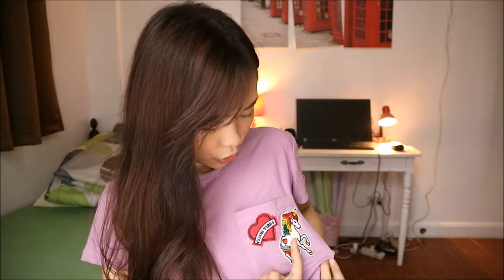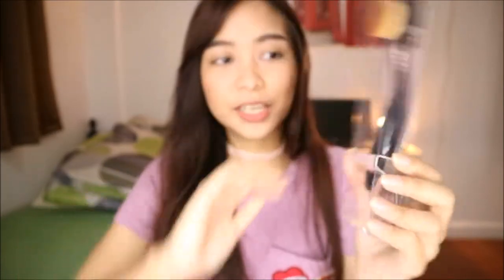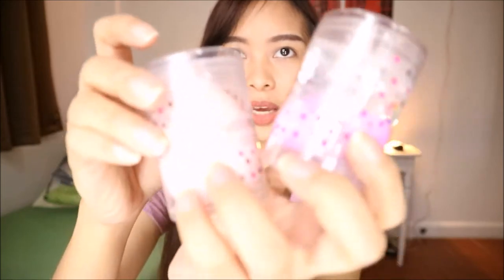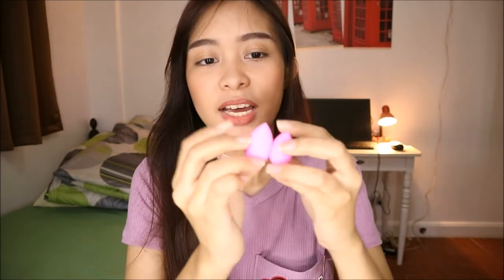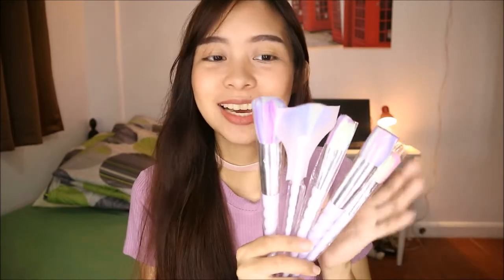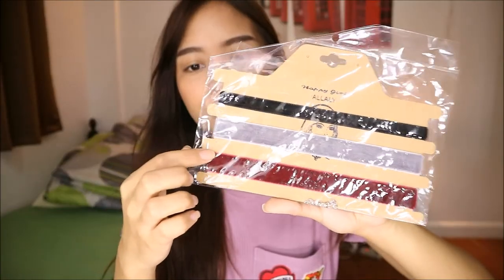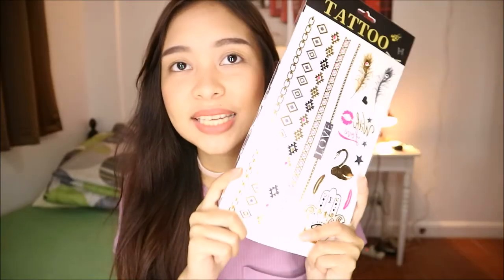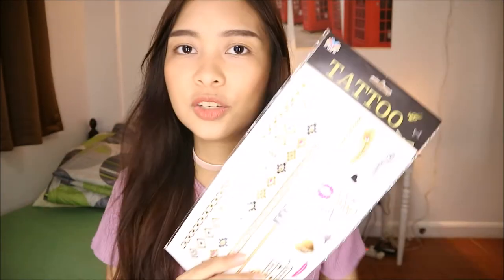Divisoria Haul + GIVEAWAY!!! | Angel Andrade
I CHANGED THE GIVEAWAY MECHANICS SO PLEASE FOLLOW THIS INSTEAD OF THE INSTRUCTIONS I GAVE IN THE VIDEO.

Hey Guys! These are some of the things that you can buy at Divisoria. I'm so happy with everything that I got so I'm sharing some of my stuff with you!

4. Comment your name on this video.

1st winner will get:
1. Mermaid Brush Set
2. Paddle Brush
3. Taiwan Set of 10 Lashes

2nd winner will get:
1. Unicorn Brushes
2. Three Velvet Chokers

FOR PHILIPPINE RESIDENTS ONLY.

INSTAGRAM: (I reached 11K! Thank you so much to every single one of my followers)